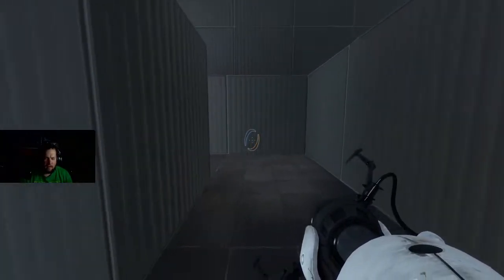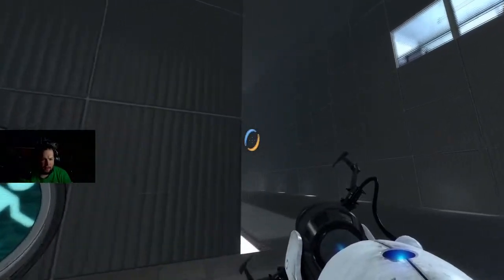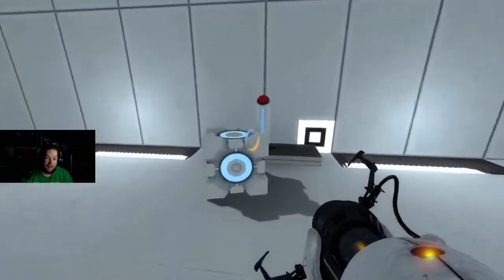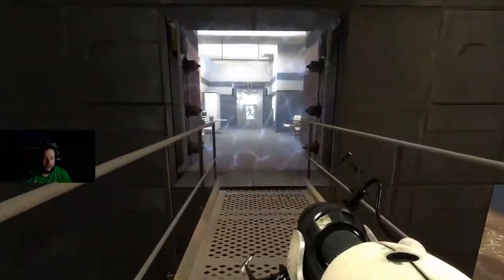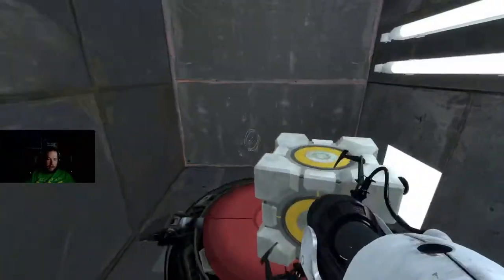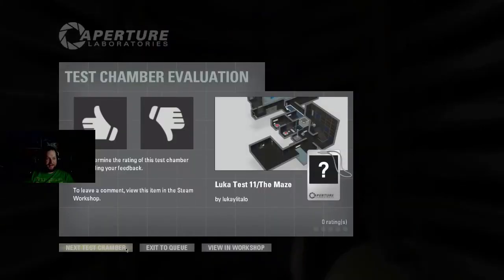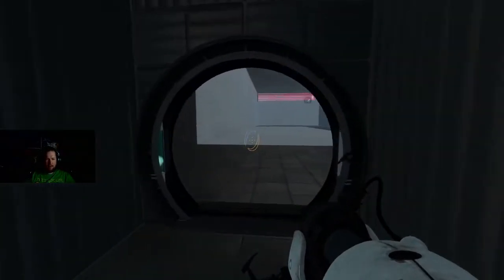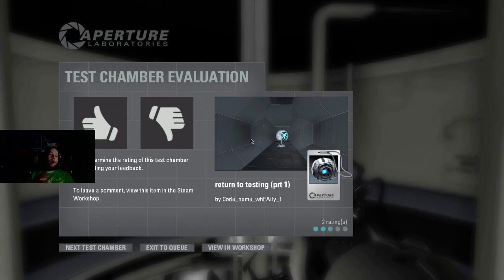Portal community chambers 38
Puzzles, need to be possible to finish.